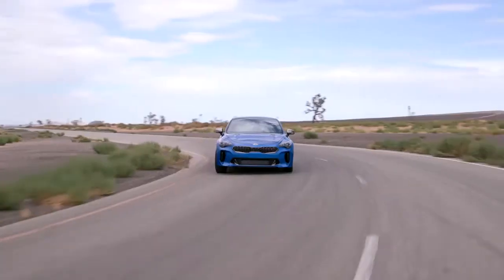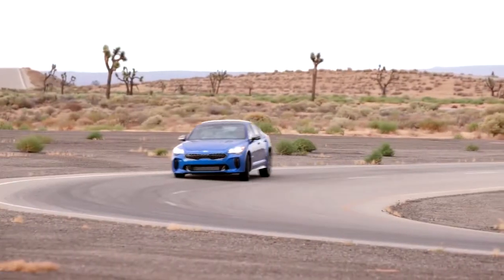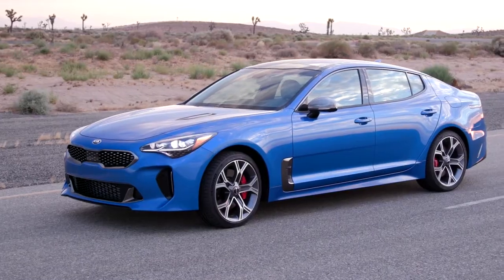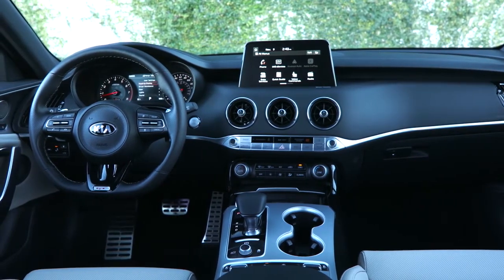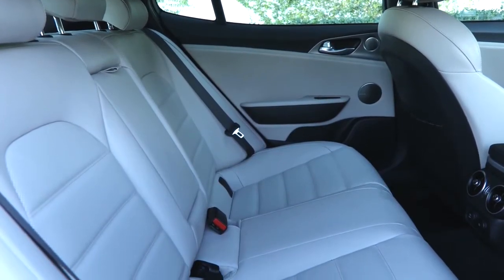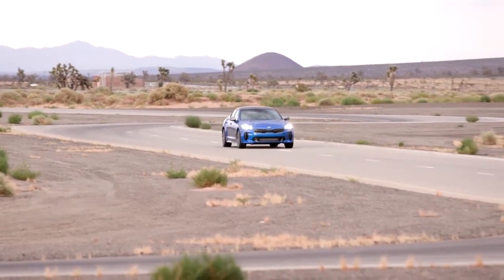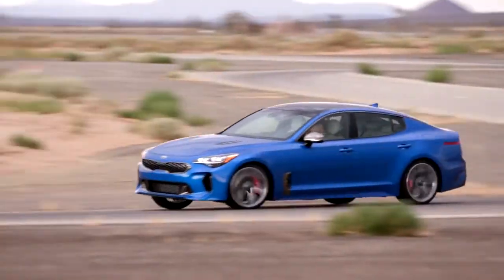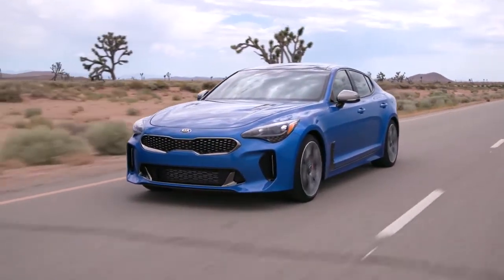2019 Kia Stinger sales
2019 Kia Stinger

For returning or new customers, we supply you with the excellence and efficiency in service you require for purchasing a new or pre-owned Kia. Our new and pre-owned inventories hold a wide assortment of Kia's to suit every taste and need. Give us a chance to provide you with the excellence and efficiency you deserve. The wonderful folks at Jenkins Kia of Gainesville are experts in all things Kia related and are capable of doing whatever needs to be done to get you in a new Kia today. Take the trip over from Gainesville  FL to Jenkins Kia of Gainesville today and see why they are the matchless Kia dealer in the area!